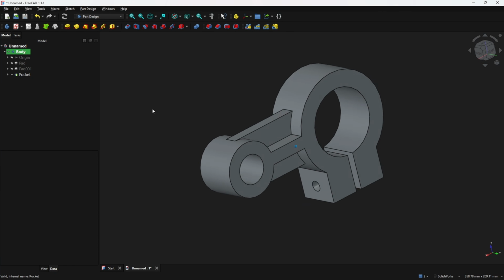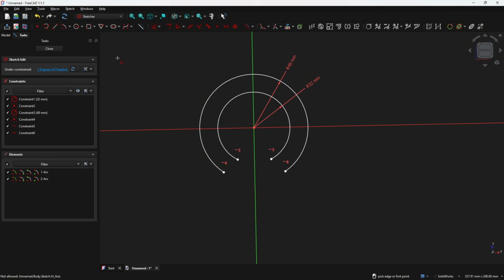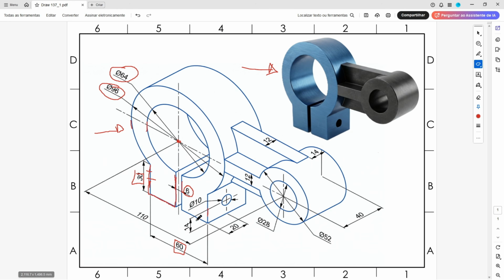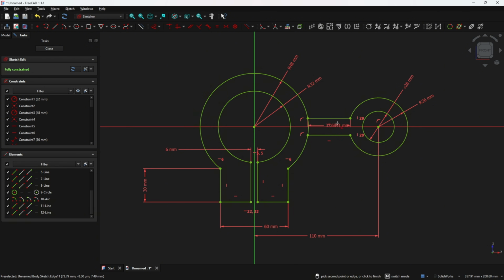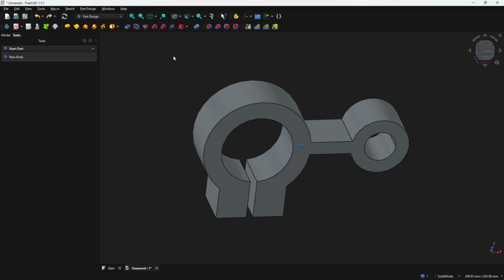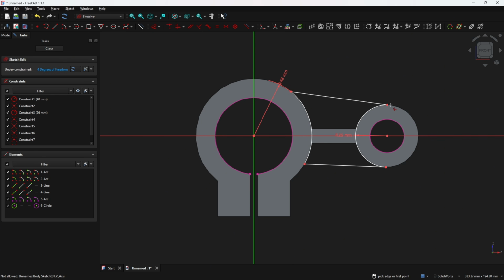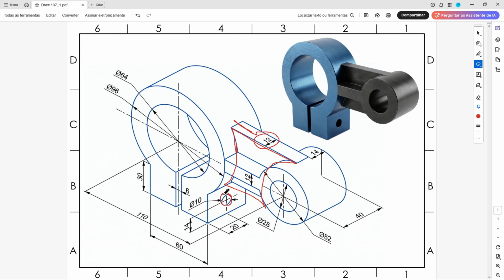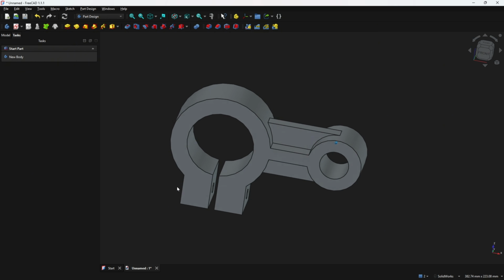FreeCAD 1.1 Tutorial For Complete Beginner - (#58)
In this CAD tutorial we'll use the features:

1. Pad (Additive)
The Pad command is the primary tool for creating a solid volume.

Action: It takes a closed 2D sketch and extrudes (pushes or pulls) it in a straight line into the third dimension.

Analogy: It is like pushing clay through an extruder or building a brick wall from a floor plan.

Typical Use: Building the main base, body, or structural block of your part. Every solid model usually starts with a Pad.

2. Pocket (Subtractive)
The Pocket command is the primary tool for removing material.

Action: It uses a 2D sketch like a cookie cutter to carve a flat-bottomed shape straight down into an existing solid body.

Analogy: It is like drilling into wood or using a stamp to punch out a shape from sheet metal.

Typical Use: Cutting flat-bottomed holes, slots, custom cutouts, or internal cavities into a solid you have already created.